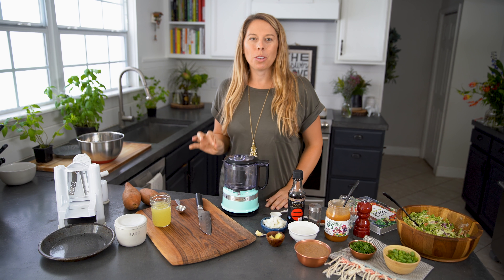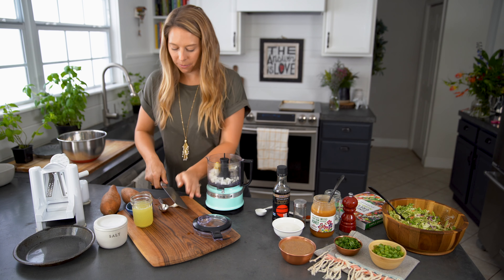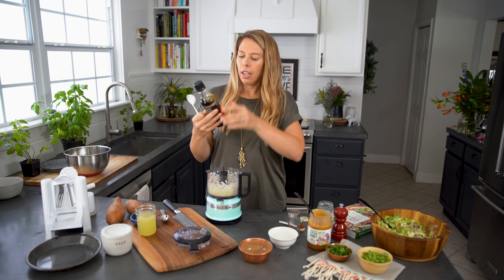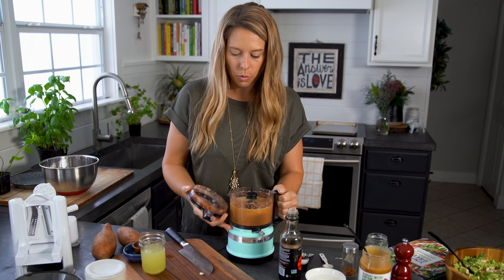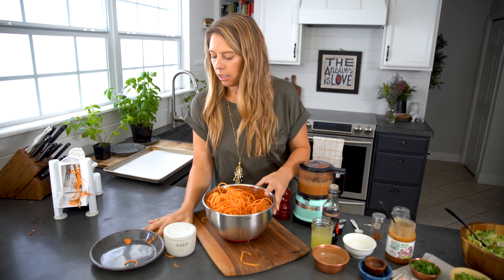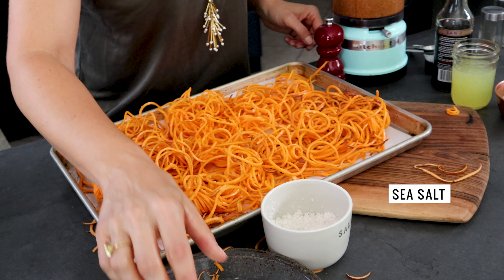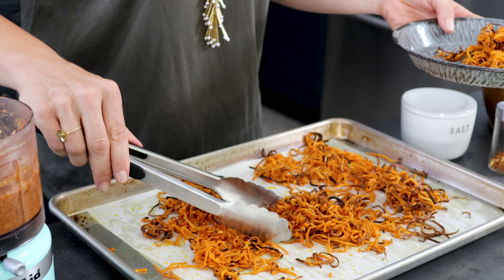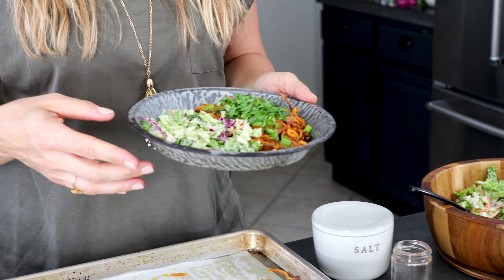Sweet Potato Noodles with Thai Almond Butter Sauce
Asian-fusion is a popular “family night out dinner” in our house. Panda Express is usually Ryan’s vote… and Pei Wei is mine. When we splurge, PF Changs can make it out on top. Yet I usually don’t feel too great after eating at any of those places. My knuckles swell from the sodium levels and my tummy gurgles from all the highly refined oils and sweeteners. I down cup after cup of water to no avail.

Am I alone here?

It’s a love-hate relationship, as you can see. Instead of giving up one of my favorite dishes, pad thai, I make my own spin-off version with spiralized sweet potato noodles.

That’s how Almond Butter Swoodles were born! Ta-da!

→ TIMESTAMPS:
00:00 Intro
00:24 SGS intro
00:35 Preheat oven to 425 degrees F
00:46 Add 1/4 c chopped yellow onion to processor
00:50 Add 1 in fresh ginger
00:59 Add 1 garlic clove
01:13 Pulse the processor
01:22 Add 3/4 c almond butter
01:34 Add 1 tbsp honey
01:51 Add 1 tbsp tamari
02:04 Add 1 tbsp fresh lemon juice
02:18 Add 1 tsp of paprika
02:23 Add 1/8 tsp ground red pepper
02:33 Add a little water
02:38 Blend until smooth
03:01 Cut off ends of 2 sweet potatoes
03:11 Attach 1 to spiralizer
03:22 Spiralize the sweet potato
03:38 Put swoodles in large mixing bowl
03:40 Benefits of eating sweet potato
03:55 Add 1/4 c coconut oil to swoodles in bowl
04:04 Mix oil into swoodles with hand
04:15 Dump swoodles onto a lined baking sheet
04:40 Add salt
04:43 Add ground black pepper
04:55 Put in the oven for 15-20 mins
05:26 Plate noodles
05:42 Top with the sauce
05:57 Top with green onions
06:02 Top with parsley
06:17 Add cashew coleslaw to plate
06:25 Outro

→ EAT MORE PLANTS!